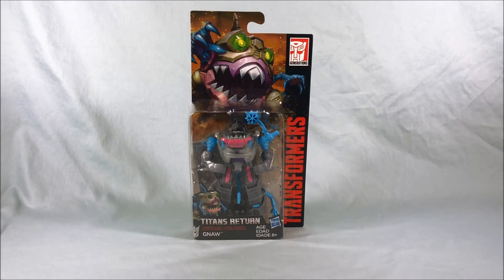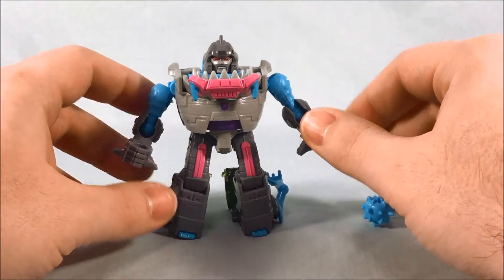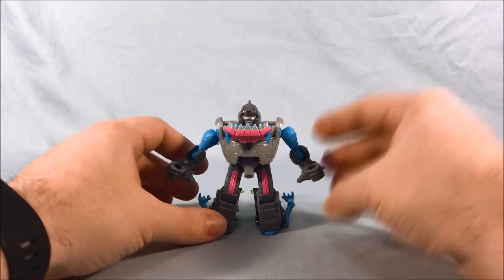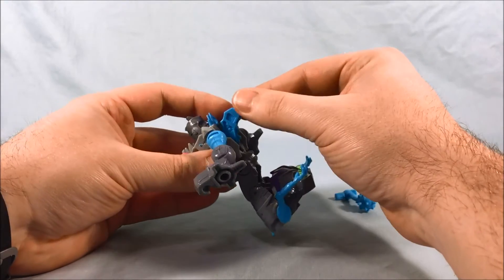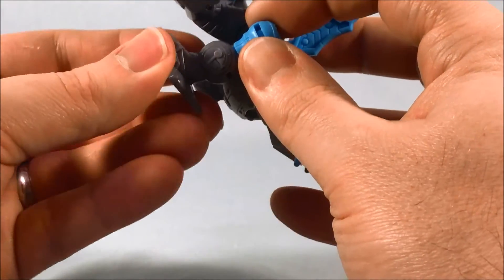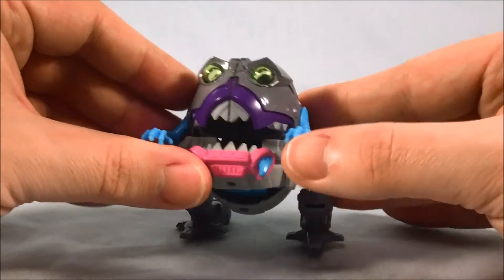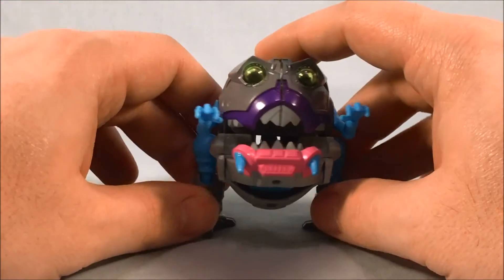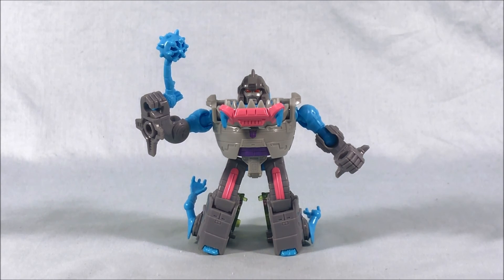Transformers Generations Titans Return Legends Class Gnaw Review